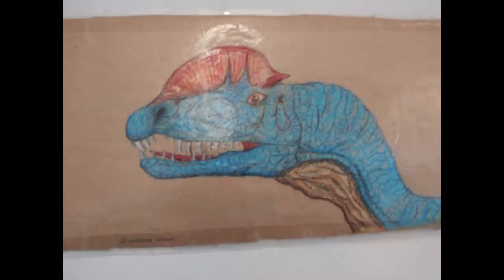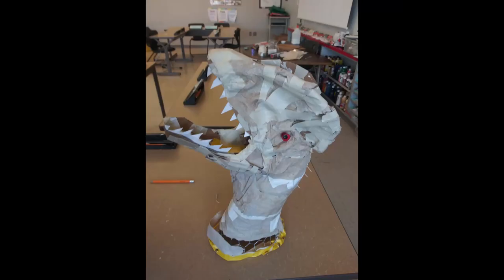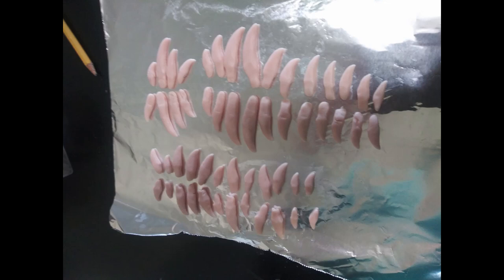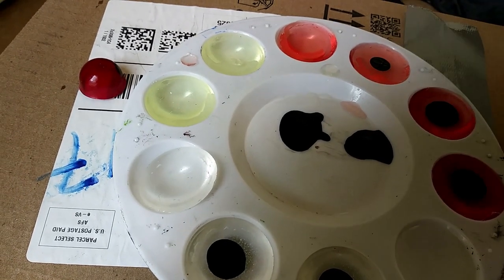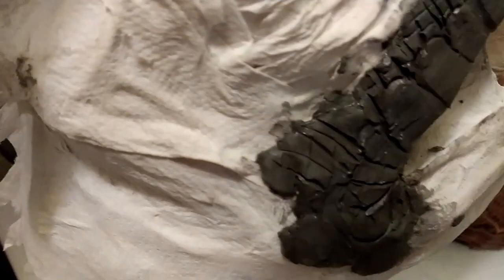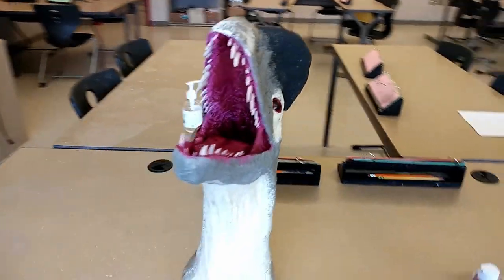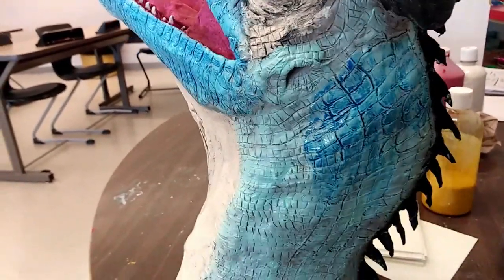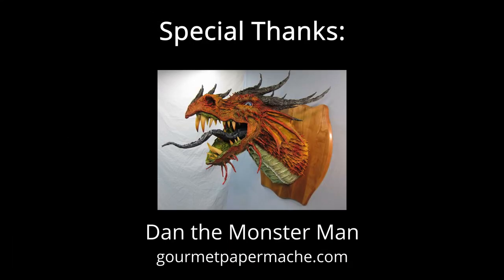Sculpting a Dilophosaurus Head! (Dinosaur Taxidermy #1)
Join me as I sculpt a wall mounted bust of my favorite dinosaur!
I did not take many videos during the construction, so this is mostly a slideshow.